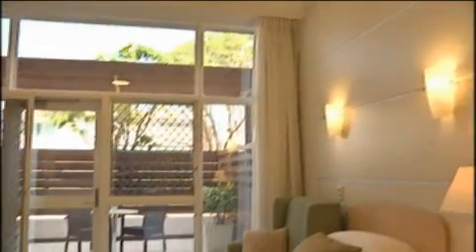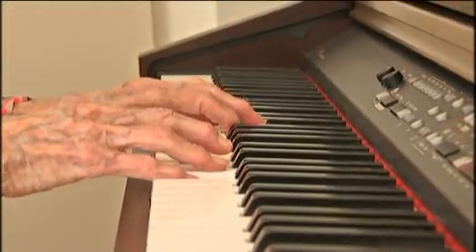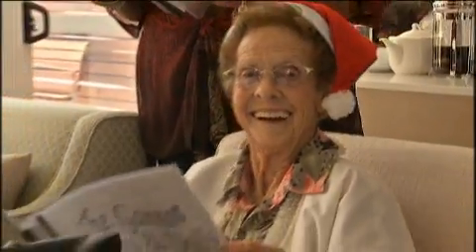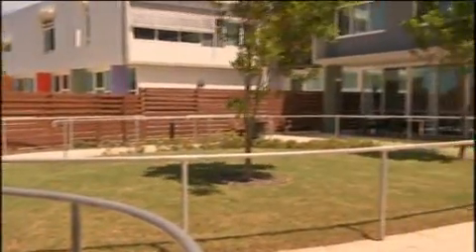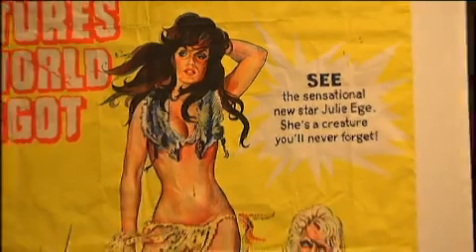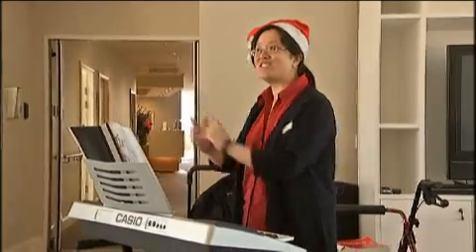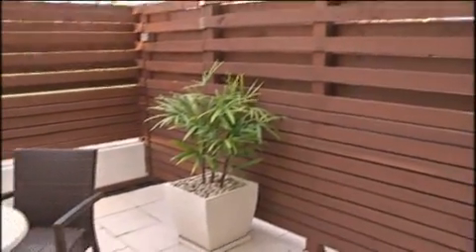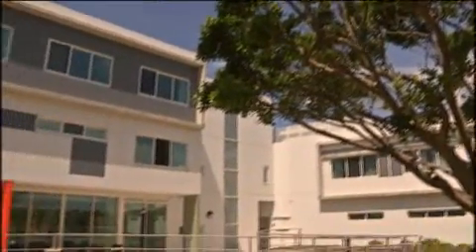markmoran at little bay - accommodation